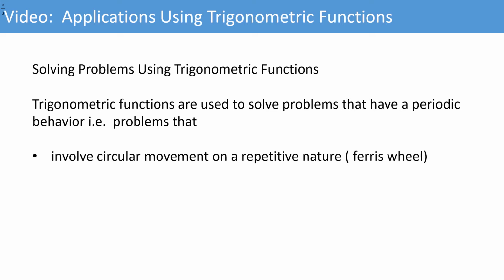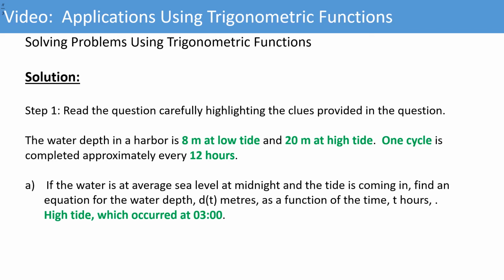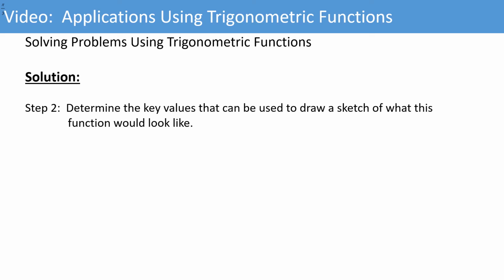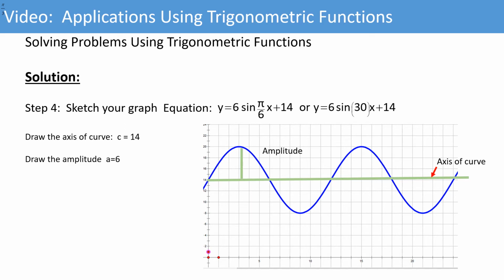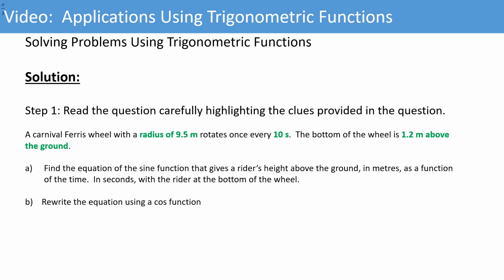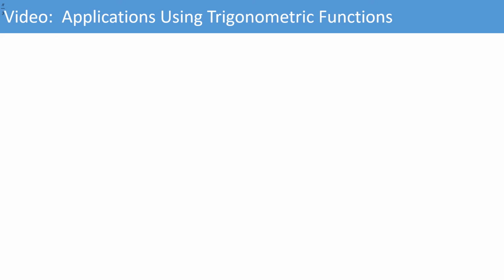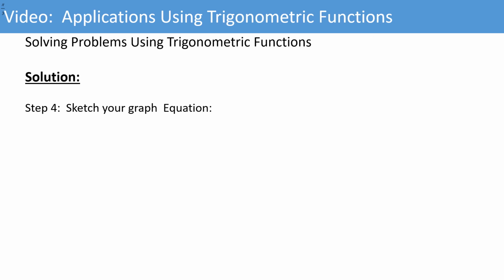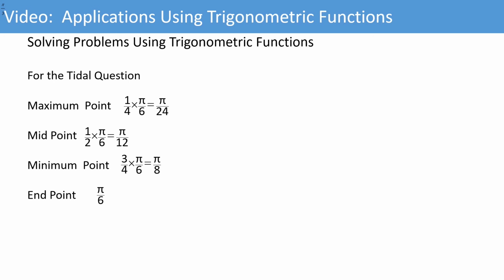Problem Solving With Trigonometric Functions